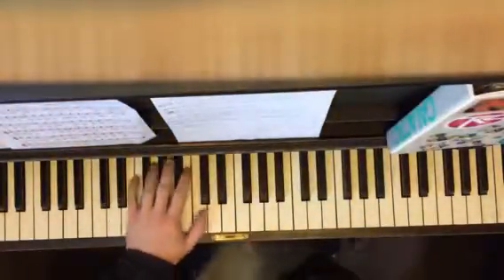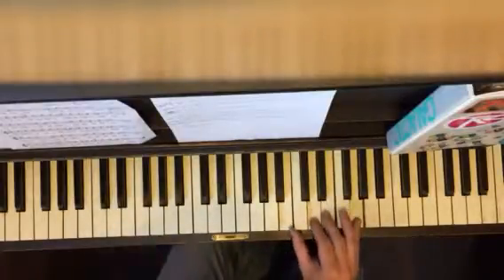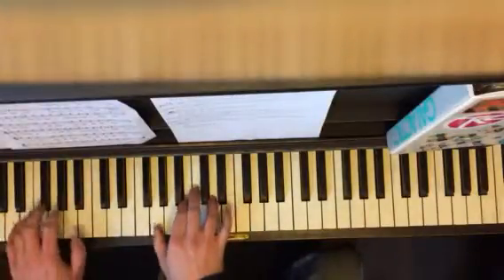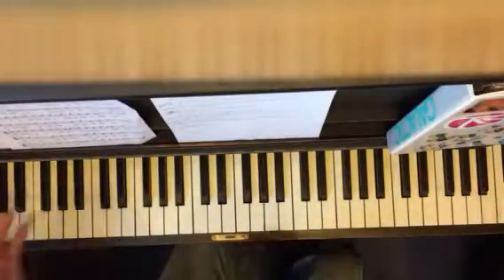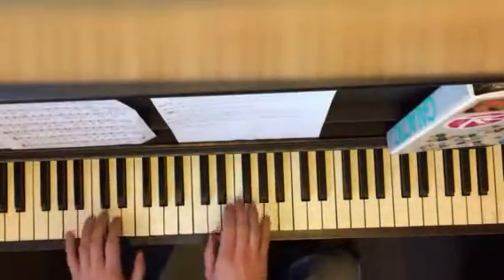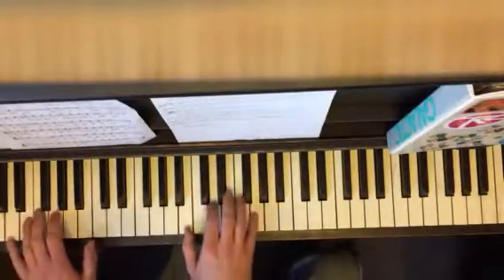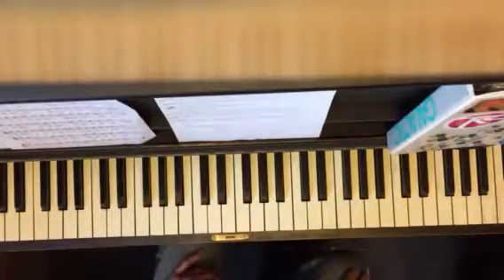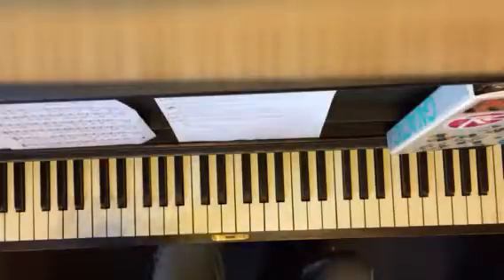Hippo for Christmas Kate